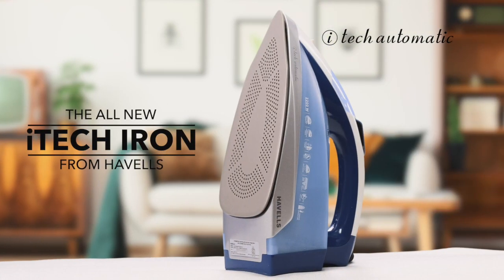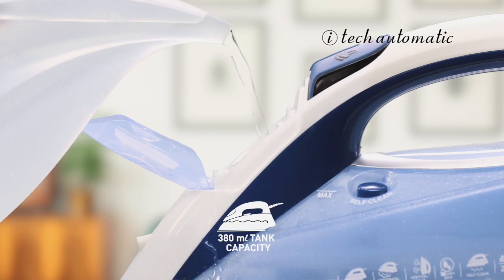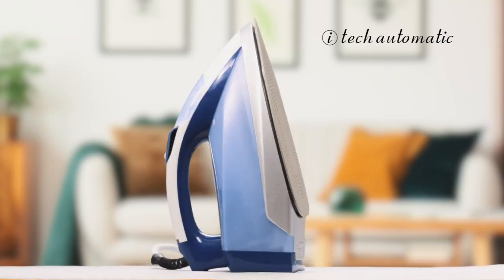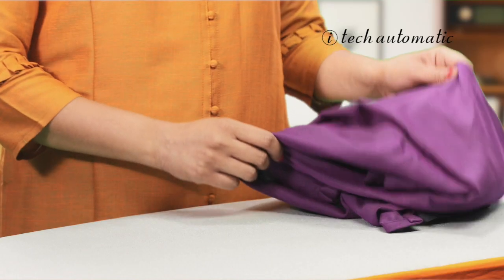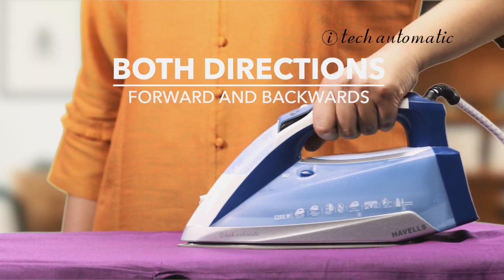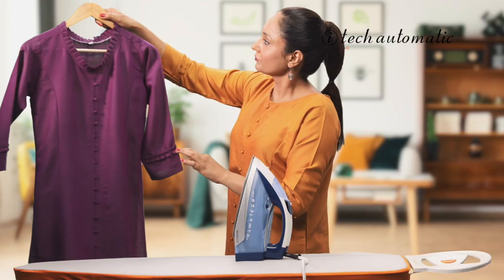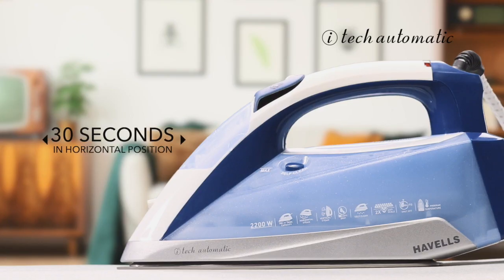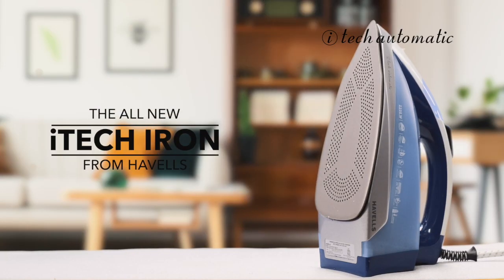Havells | iTech Iron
Bring home the power of steam and revolutionize your ironing experience! The Havells iTech Iron comes with a ceramic base that allows you to program your ideal temperature and even shuts off automatically when it is not being used! Feel TheHavellsDifference in your clothes today!